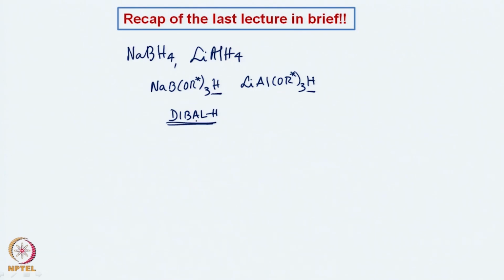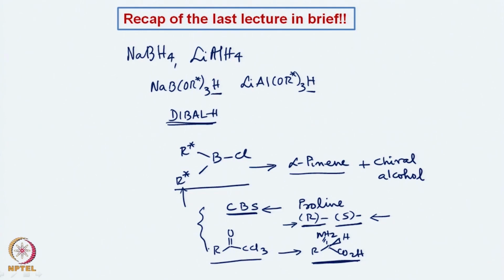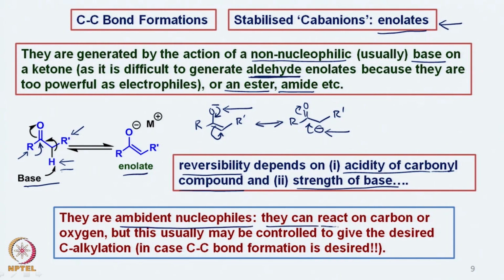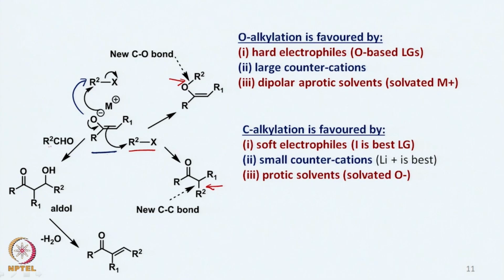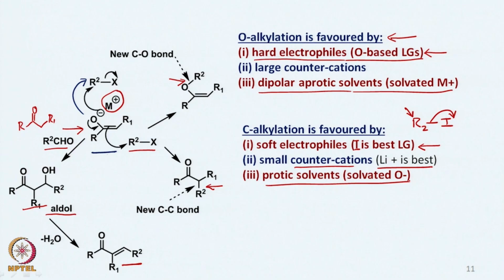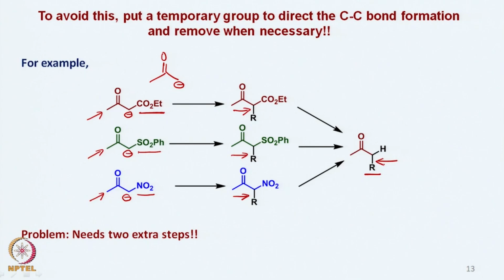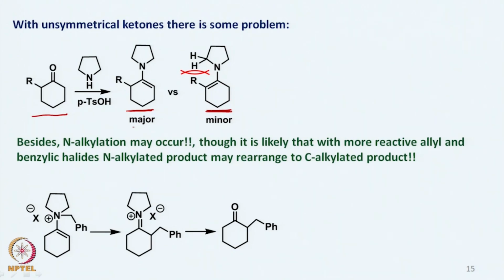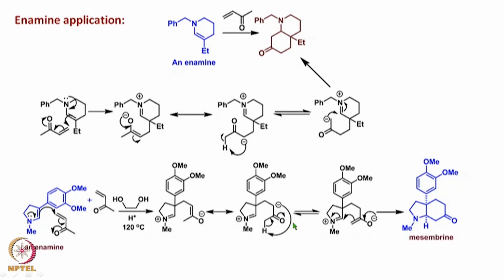C-C bond formations: Introduction to enolate, enamine and enol silyl ether based chemistry